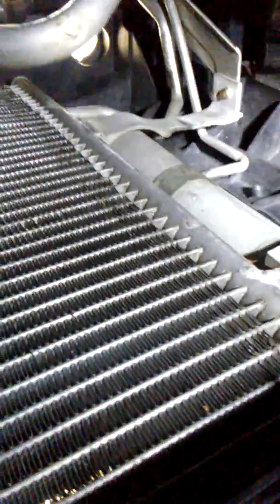(04-09) Radiator replacement Mazda 3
Changing radiator on 2009 Mazdaspeed 3, 2.3L. Yes this car is the turbo model but its same steps and same part number as in the naturally aspirated Mazda 3.
The radiator had a leak on the driver side right under where the hose attaches. Sorry the video cut out towards the end my phone battery died. But check out part 2 of video for finishing touches. Link to part below.